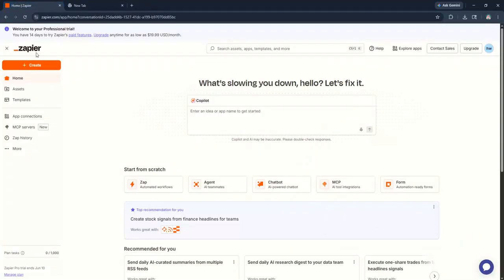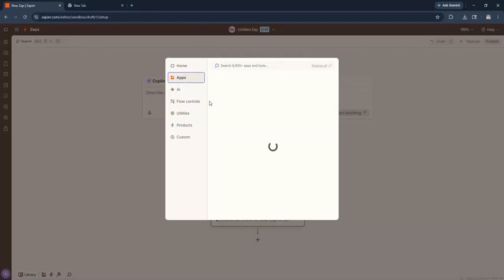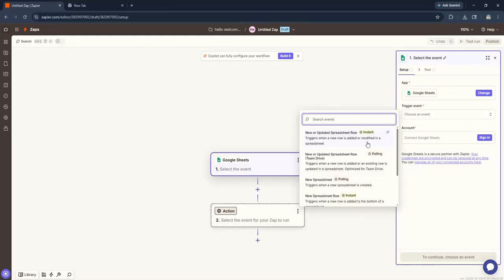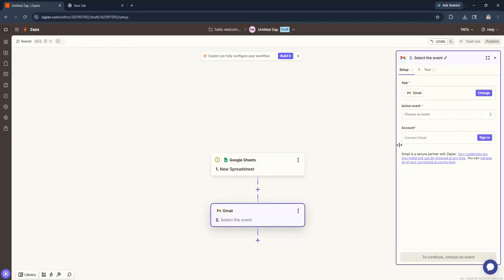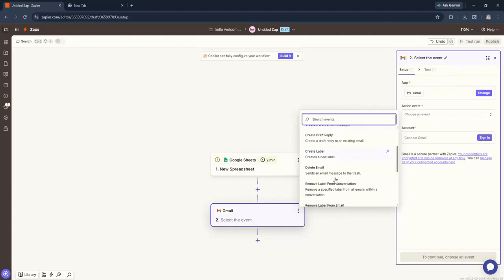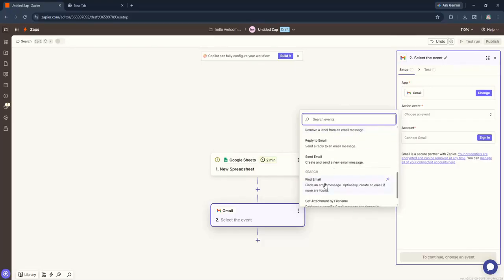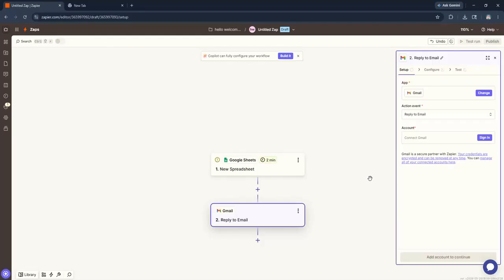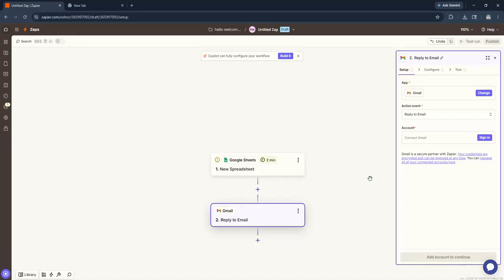How to Automate Google Sheets with Zapier - Step by Step 2026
Learn how to automate Google Sheets with Zapier.

In this comprehensive tutorial, you'll discover how to streamline your workflow by integrating Google Sheets with various apps using Zapier. We'll cover essential automation techniques, including setting up triggers and actions, so you can efficiently manage data, eliminate manual tasks, and enhance productivity. Whether you're looking to sync spreadsheets, automate data entry, or connect Google Sheets with other tools, this guide will empower you to take full advantage of automation.